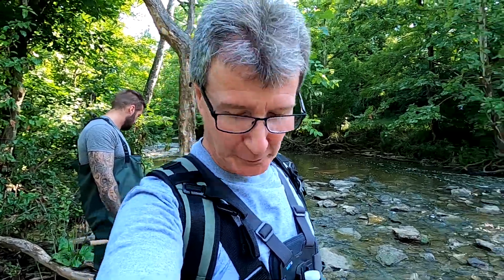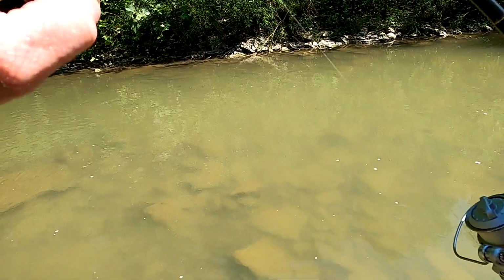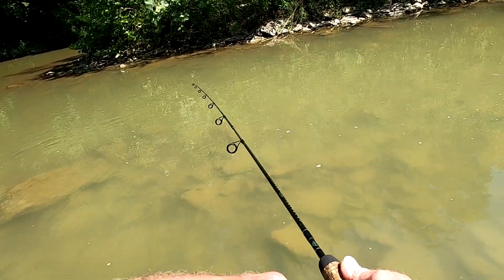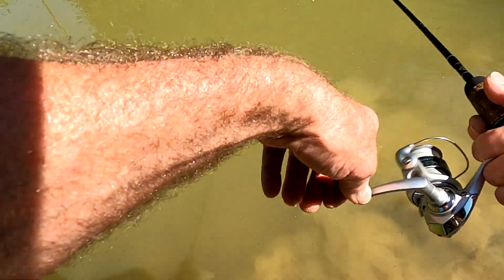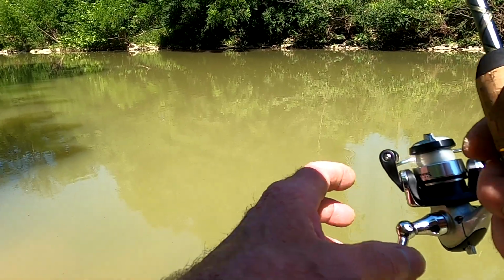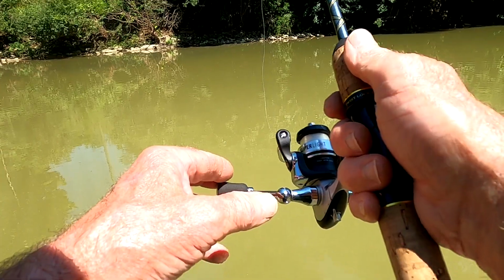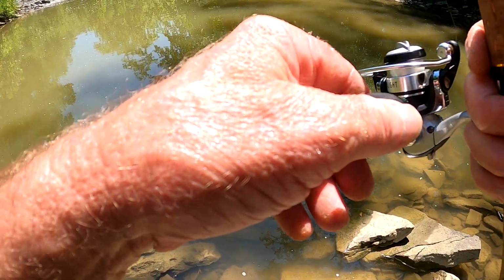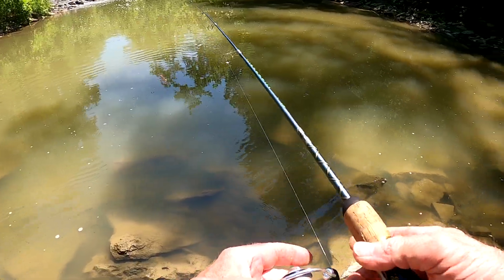Fishing a creek after a hard rain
We go back to one of my favorite creeks but found the water was very high and cloudy after a hard rain. The fishing was slow but it still was a good day of fishing.